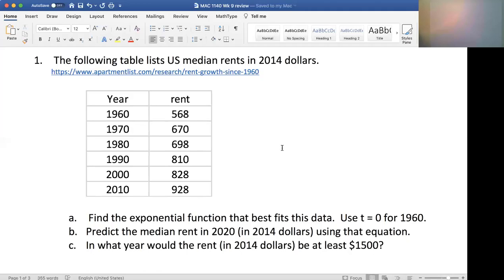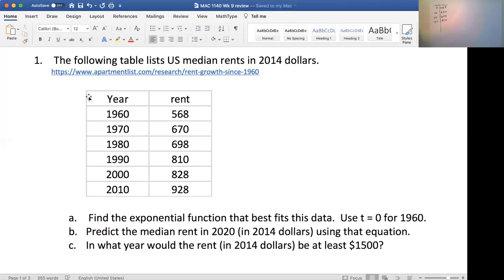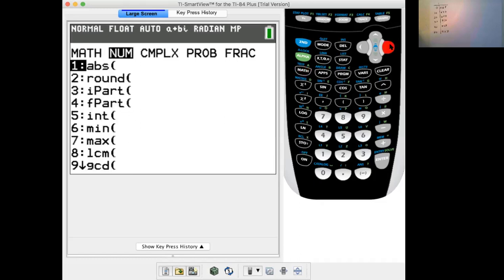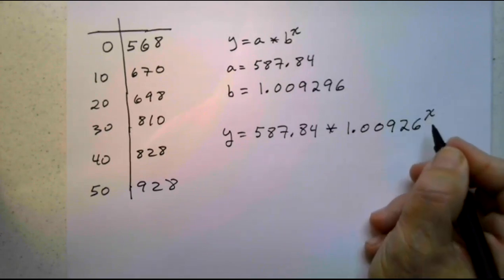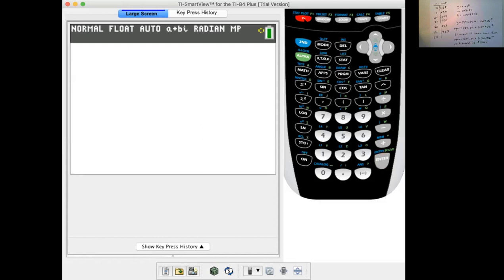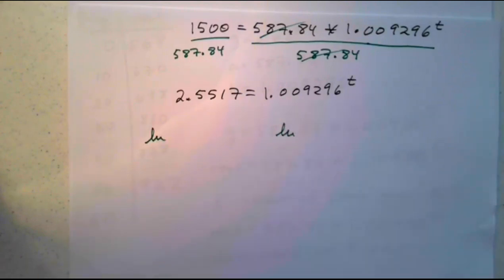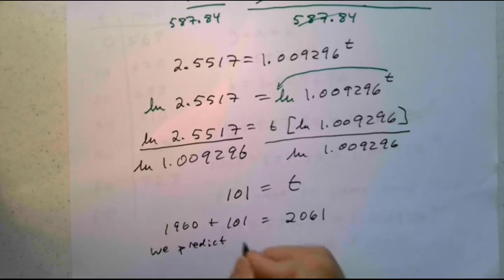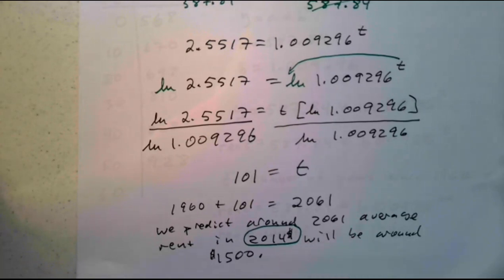MAC1140 9 1